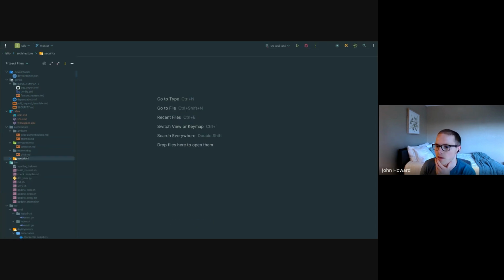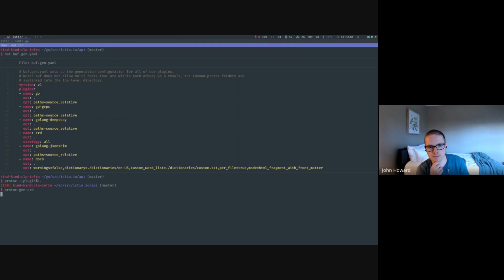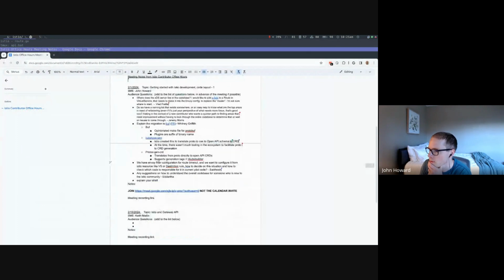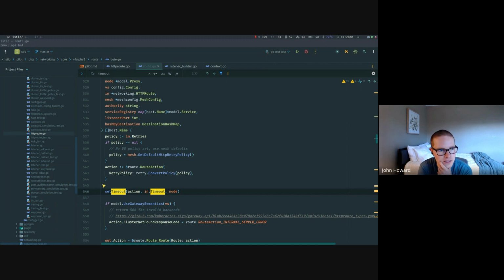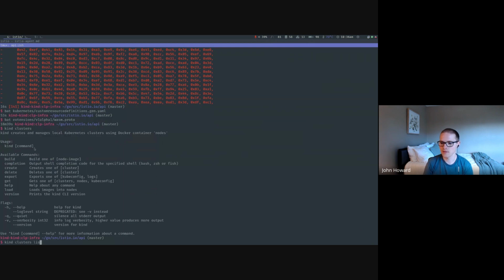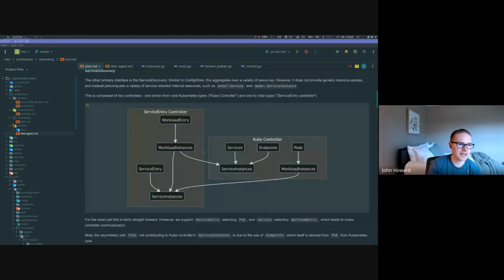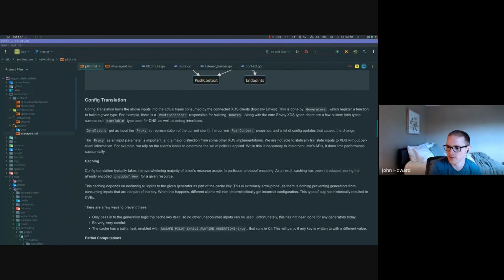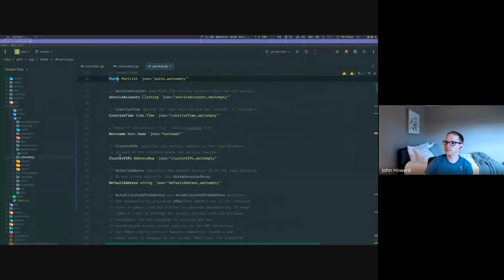Istio Office hours 2024 02 01